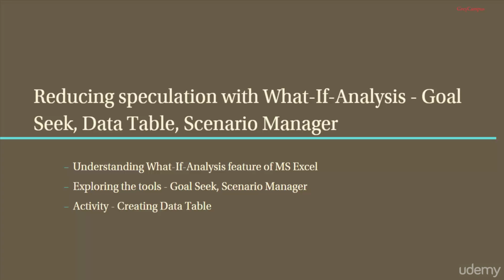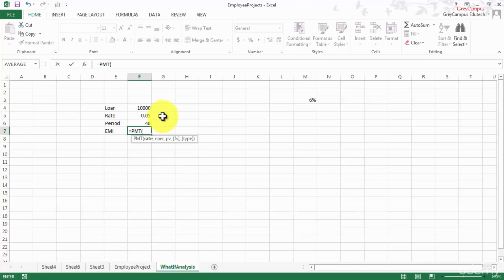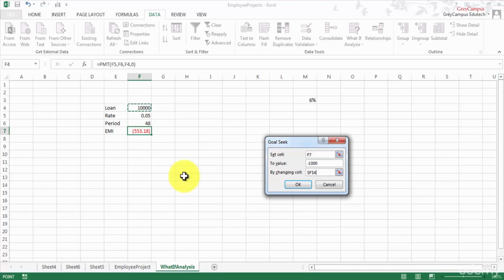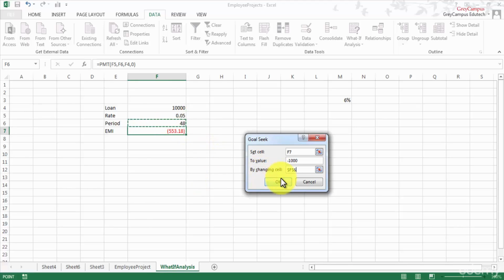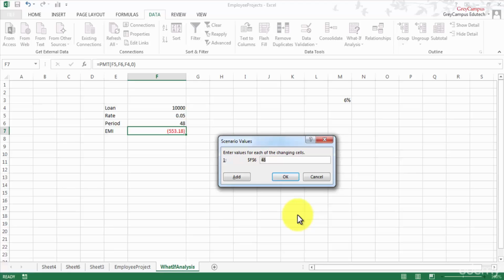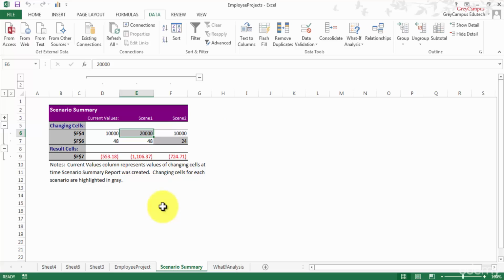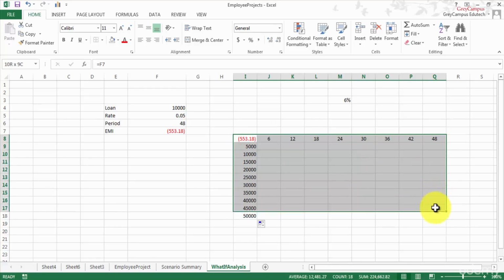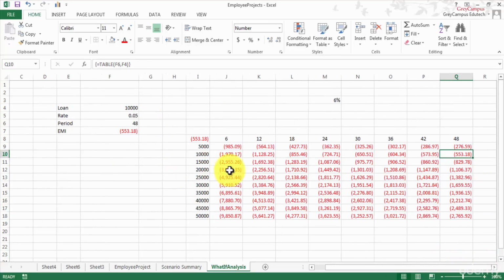001 Reducing speculation with What If Analysis Goal Seek, Data Table, Scenario Man